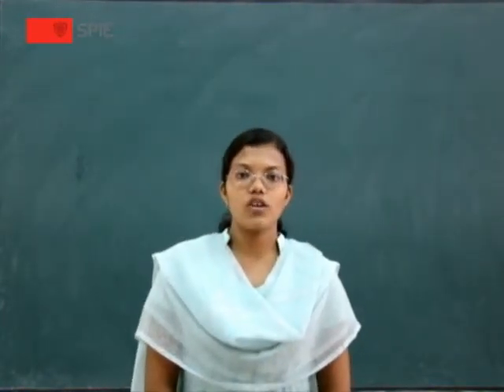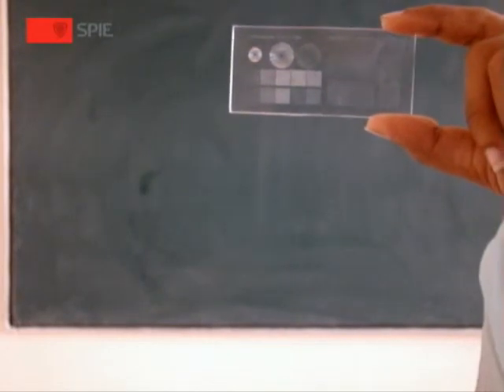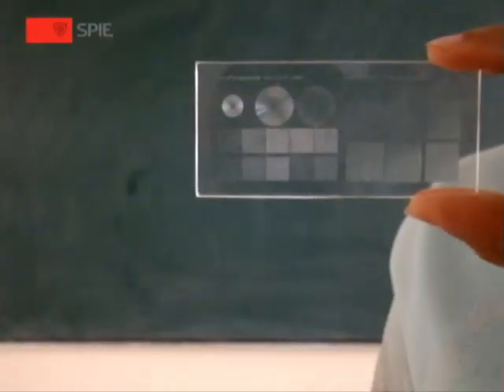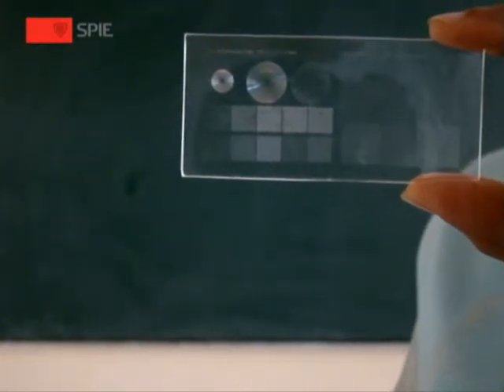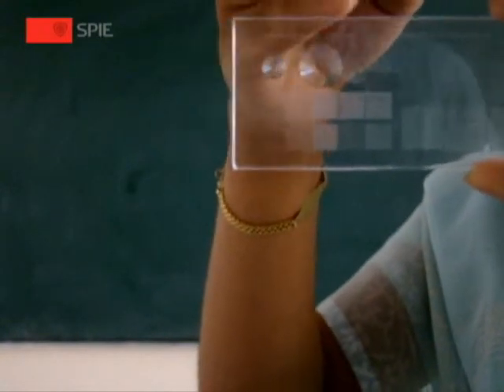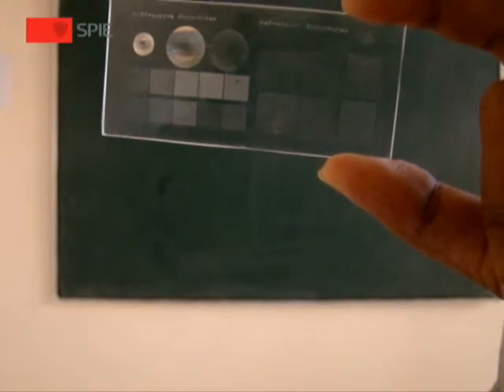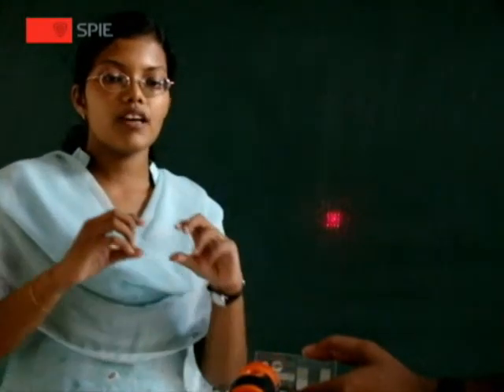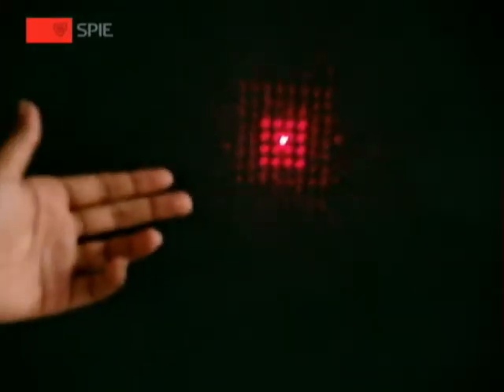Edu-Kit Video Contest Winner - Brussels University - ISP SPIE Student Chapter